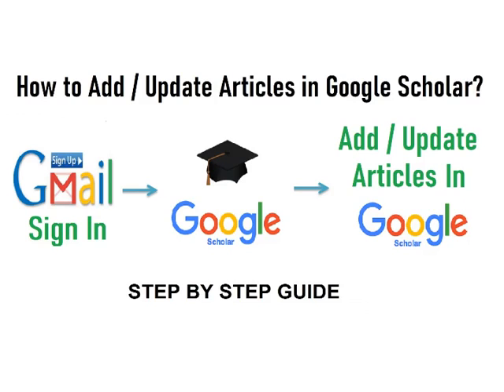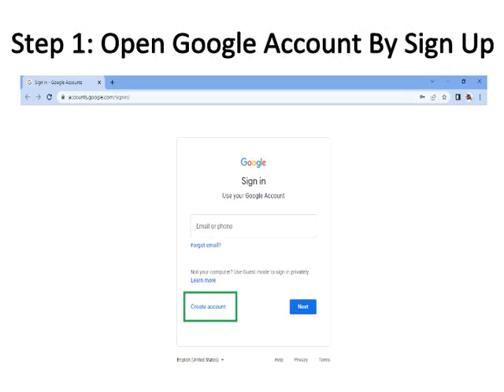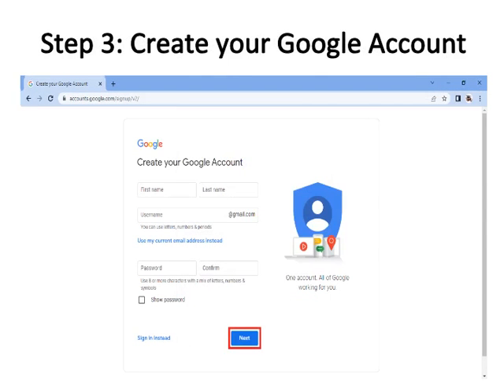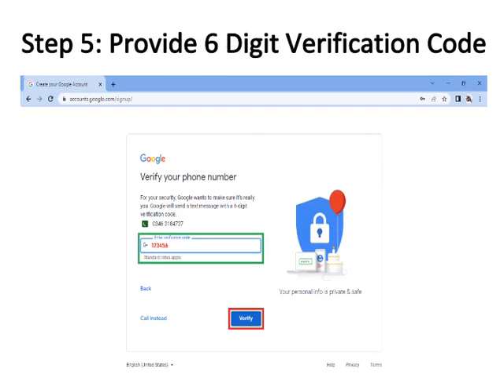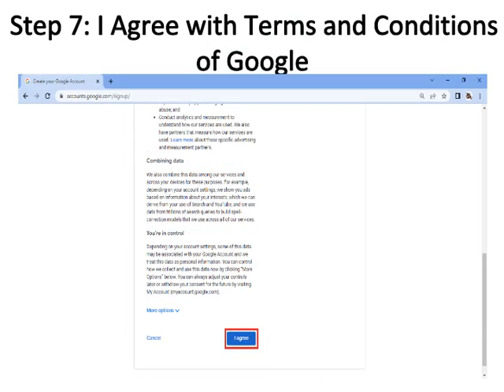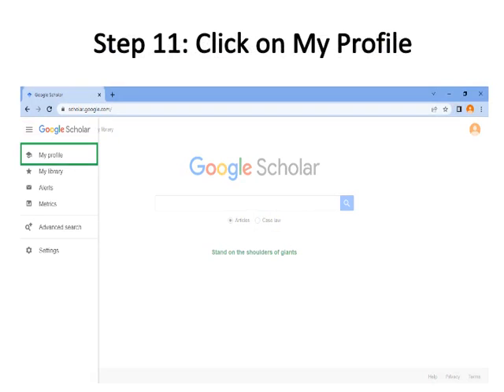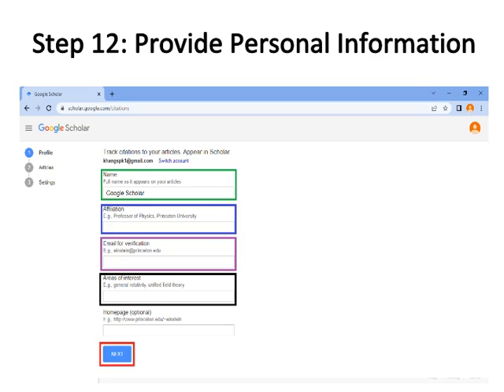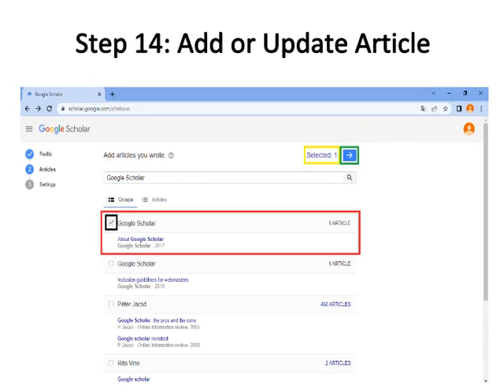How to add or update articles in Google Scholar | Step By Step Guide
In this video, i will share how add or update articles. You can't upload articles in google scholar as like academia or research gate, SSRN ...etc.
Must watch till end it will help you to add all articles you have written.

thesis helper
google scholar
scholar google
google scholar research